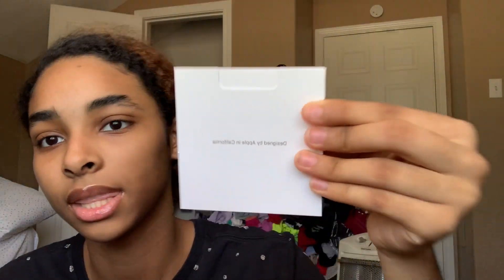Airpods 1 Unboxing + Review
Also don’t forget to turn on the post notifications so you can get notified when i upload a new video

And I’m out!